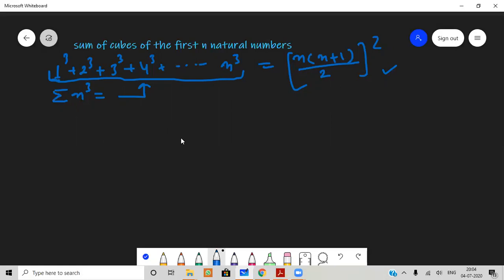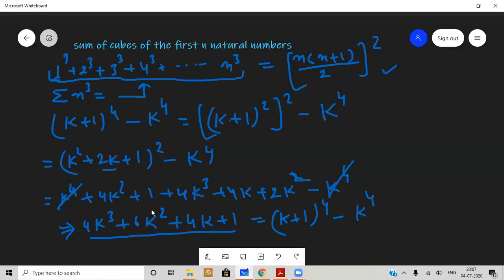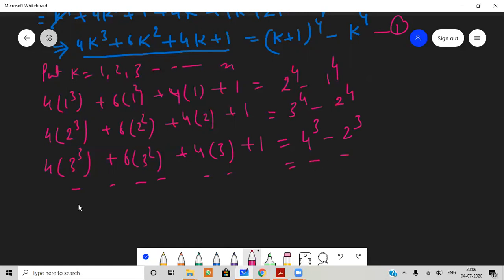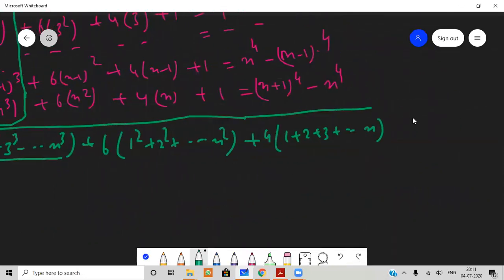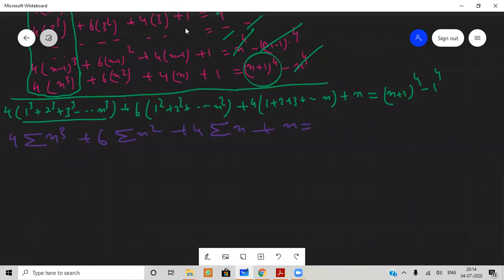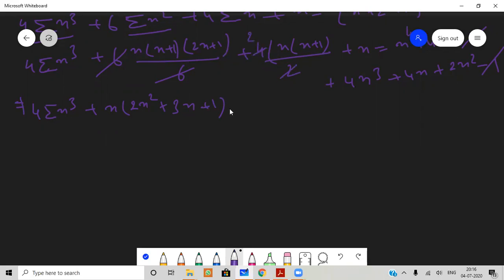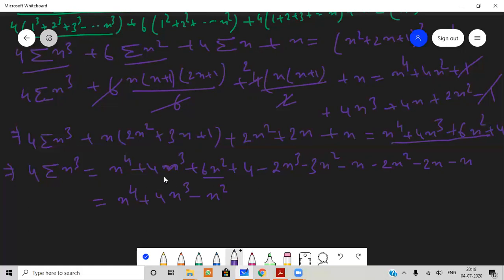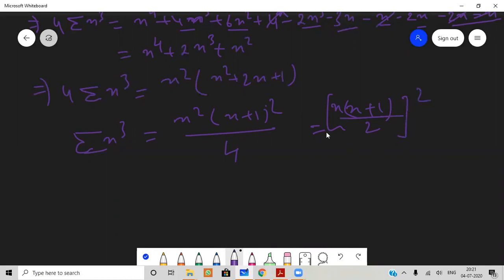sum of cubes of the first n natural numbers